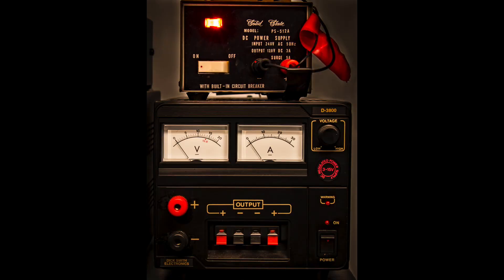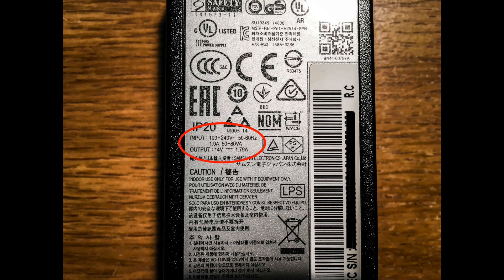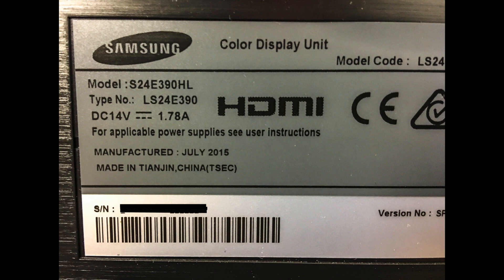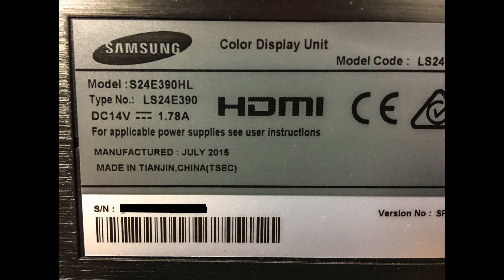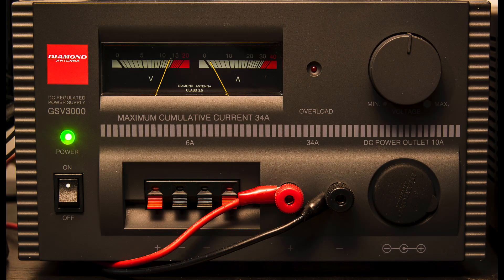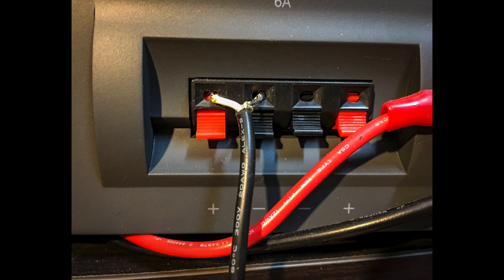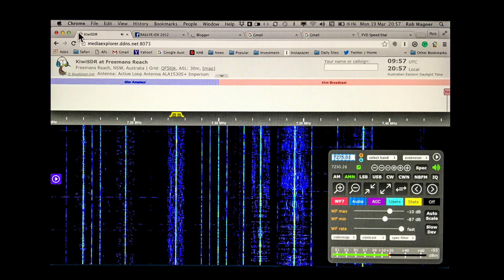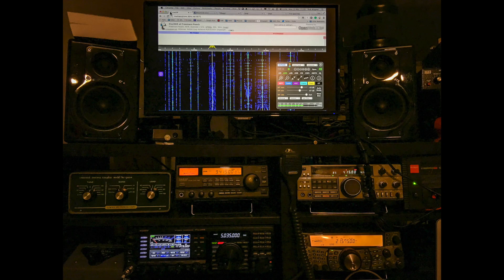Solving an RFI Problem in a New Monitor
Radio frequency interference is an ever-increasing problem for radio amateurs and shortwave listeners. A new monitor introduced into my radio shack has certainly made its presence felt, radiating very bad RFI hash across the shortwave spectrum. Here's one way I found of solving a very big problem.